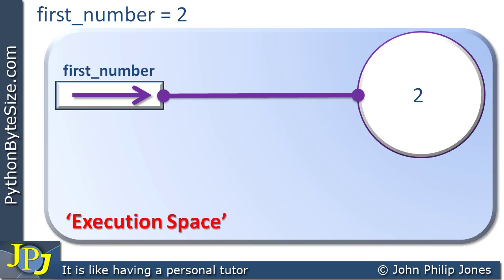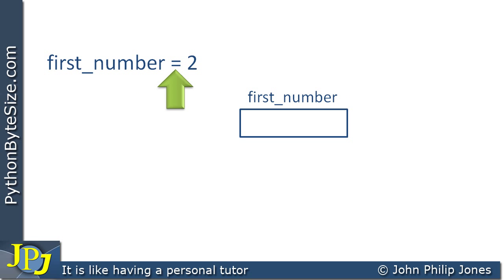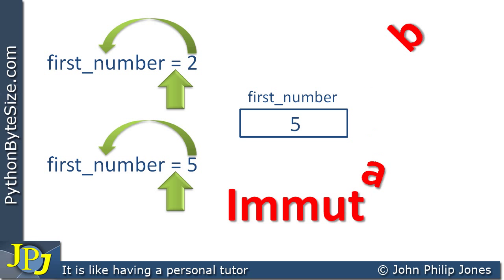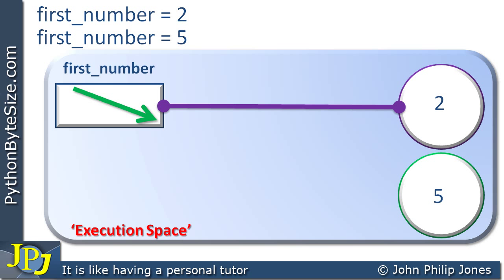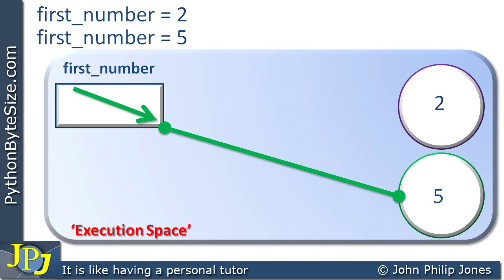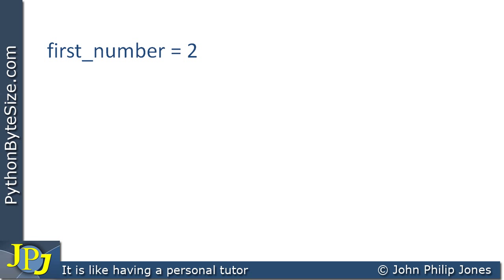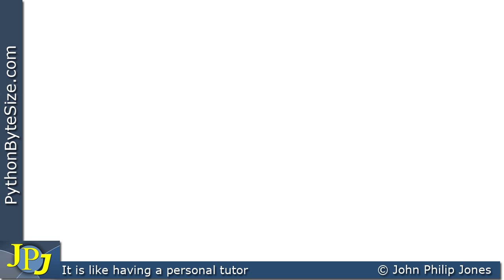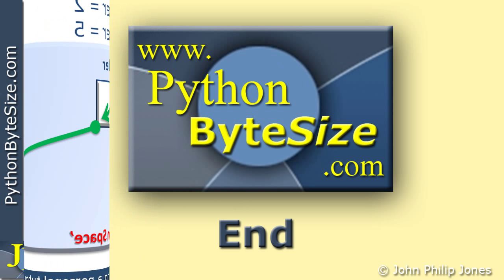Python an Immutable Object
Describes the immutable nature of an integer object and introduces garbage collection.